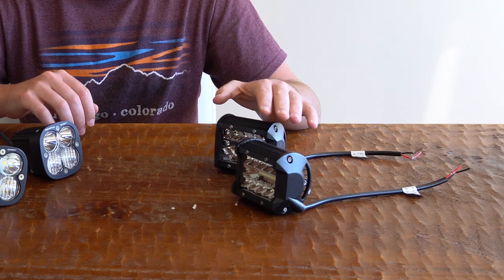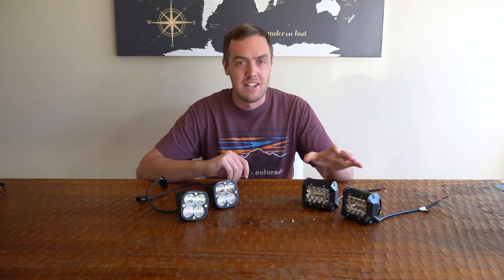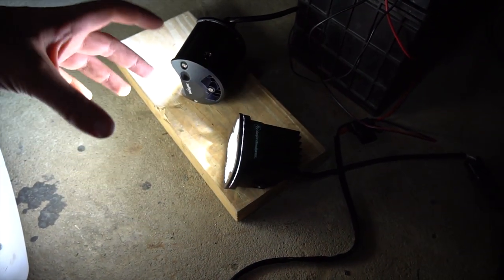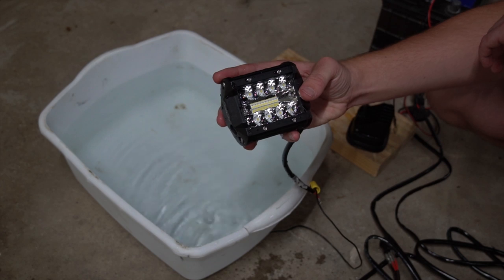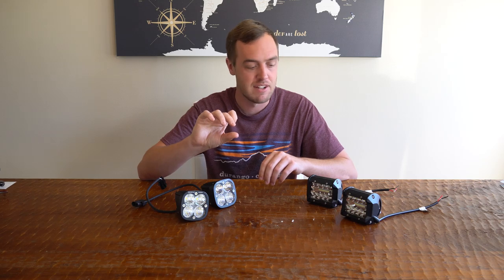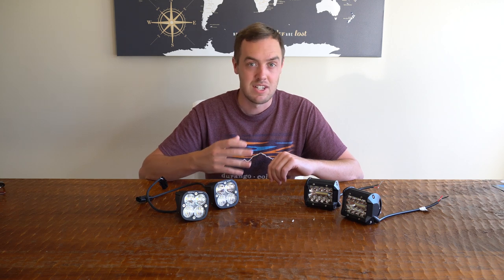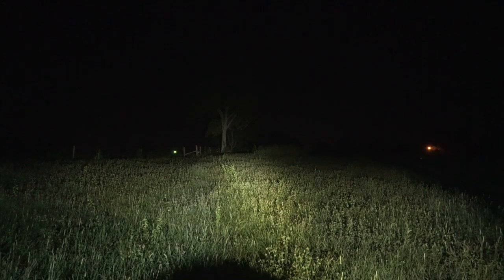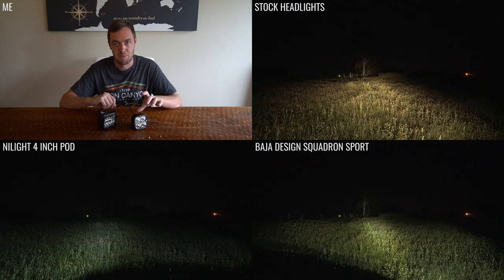Baja vs. cheap Nilight LEDs - Are they worth it?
Baja Squadron Sports vs. Nilight 4 inch combo pod lights. See the difference in design, features, waterproofing, and brightness.

Baja Designs Squadron Sports
Baja Designs Squadron Pro (not tested)